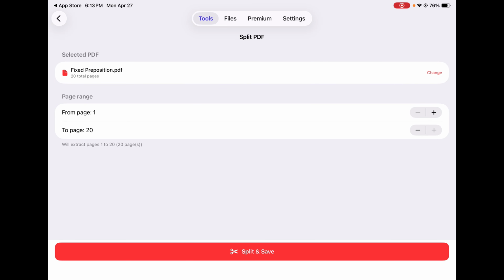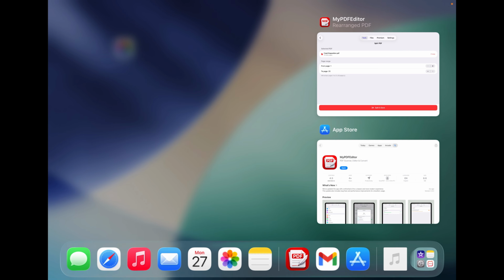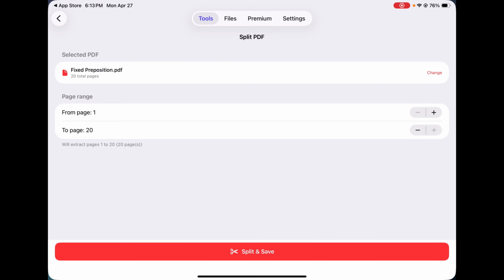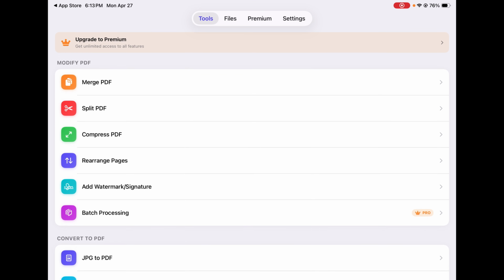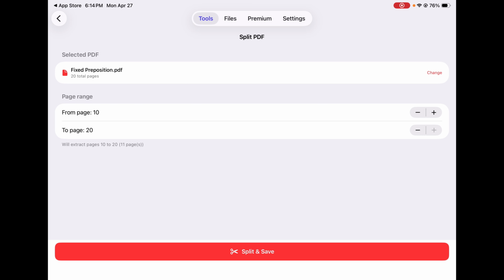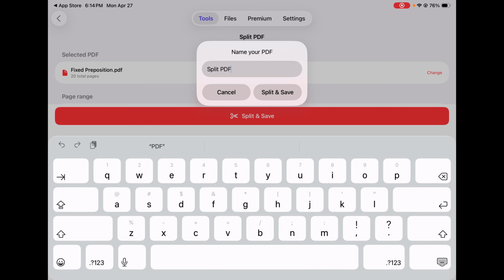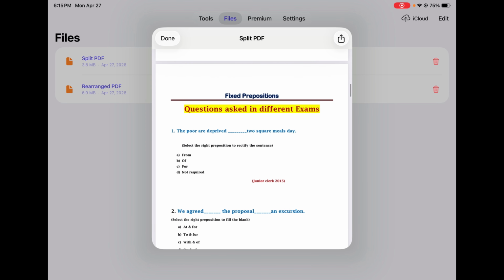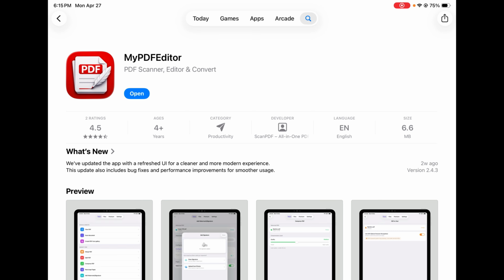How to Split PDF on iPhone & iPad (Step-by-Step Guide)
Learn how to split a PDF on iPhone and iPad with this simple step-by-step guide. In this video, you’ll discover easy methods to divide large PDF files, extract specific pages, and organize your documents using built-in iOS features like the Files app, as well as free tools that make the process even faster. Whether you’re a student, professional, or just someone who works with PDFs regularly, this tutorial will help you manage your files efficiently without needing any complicated apps. By the end, you’ll be able to split any PDF in seconds and improve your productivity on iPhone and iPad.